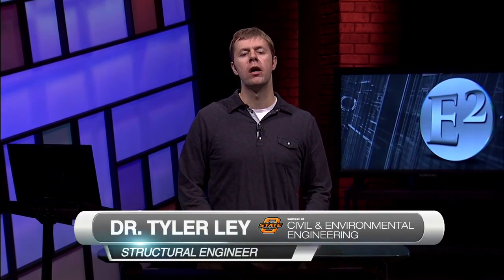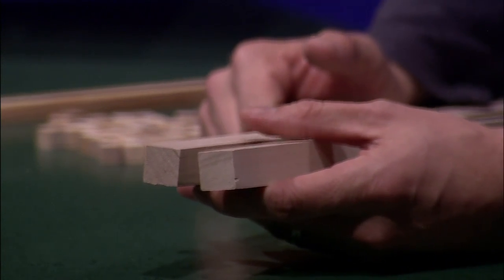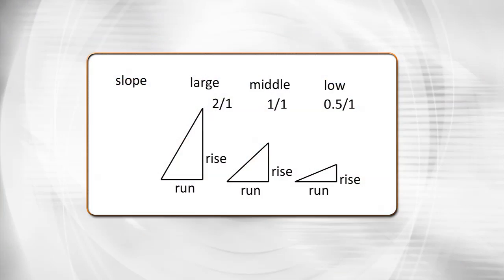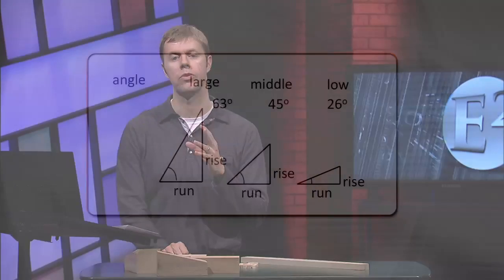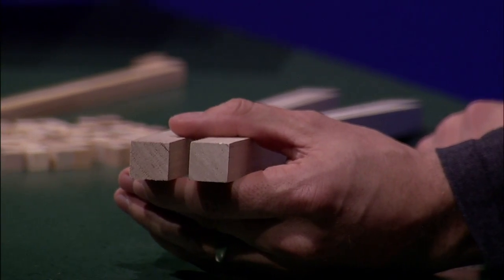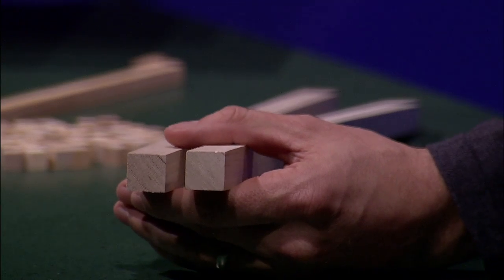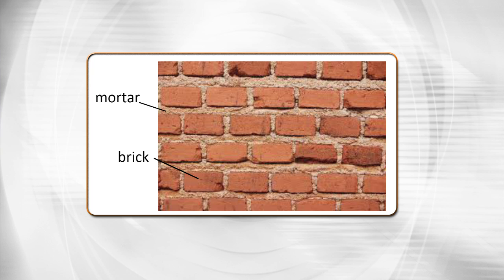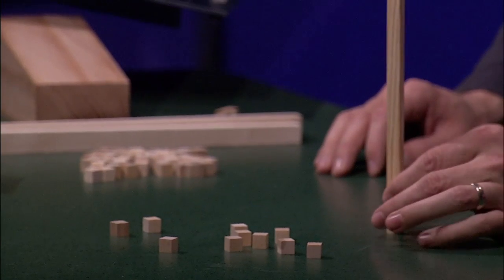E² Lesson 2- Structural Engineering and Mathematics Concepts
Dr. Ley introduces the role of mathematics to the work of structural engineers through the concept of slope.  The lesson engages students in block tower building challenges to learn more about loading constraints and imperfections in building materials.